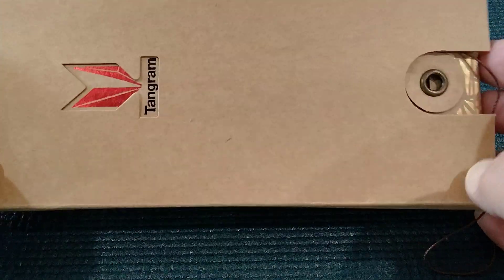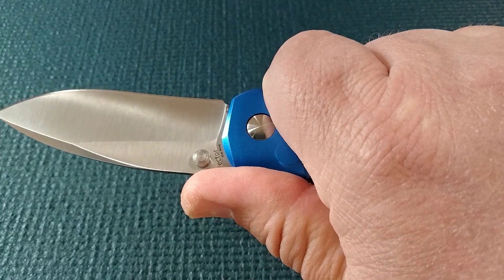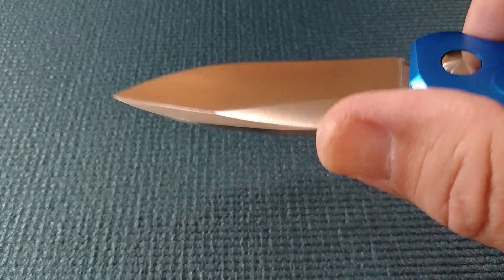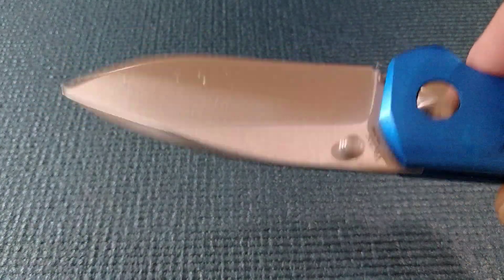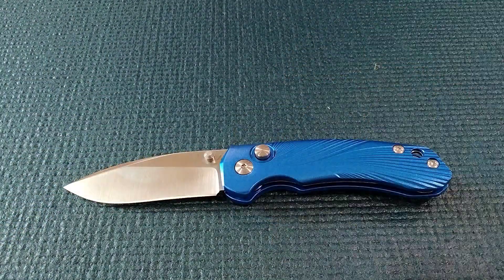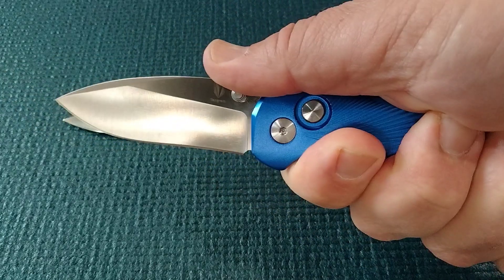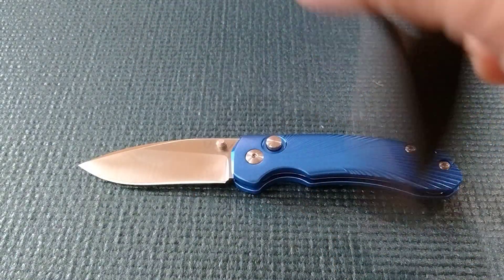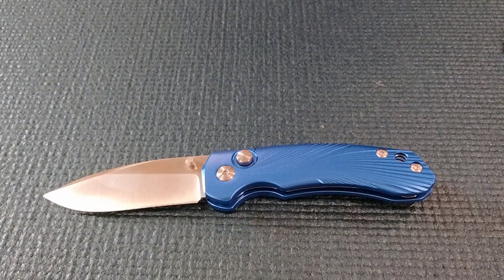TANGRAM VECTOR - AMAZING QUALITY FOR AN AFFORDABLE PRICE. DID THIS KNIFE INSPIRE THE CIVIVI QUBIT?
YOU CAN STILL GET THIS NEW!!

Or here for a lower price of $41:

The Vector is one of the knives in the Tangram lineup. Tangram Knives were manufactured by Kizer knives for around 3 - 5 years in and around 2018 to 2021. Don't quote me exactly.

The Vector was one of the more popular knives in the lineup and helped reintroduce button lock knives to the consumer.

Civivi released the Cogent around late 2020 really driving the demand for button lock knives.

The steel on the knife is:

ACUTO 440 Stainless Steel

The ACUTO440 was import from Aichi Steel Group.  Also made as highvalue knife material.  Acuto440 is a modified 440C alloy, with a little more chromium andsome vanadium.  It will probably hold an edge longer than 440C, and should be plentytough, not that's an issue in a gentleman's folder like the Ripple.

Aluminum Handle

Aluminum is a low-density metal and is a very durable material for shanks. The aluminum handle gives a solid feel with no extra weight for a reasonable grip, it feels comfortable in the hand and is easy to use for long periods of time.